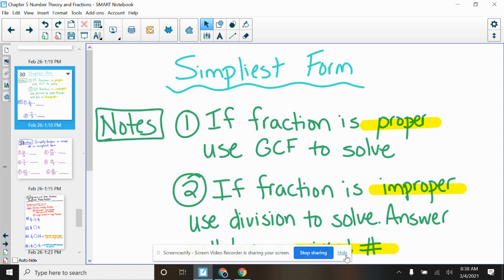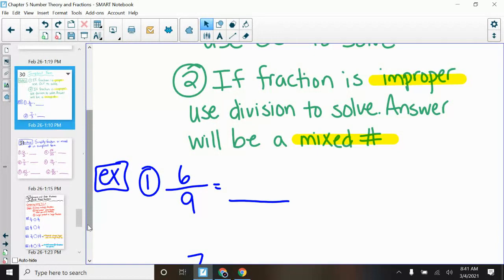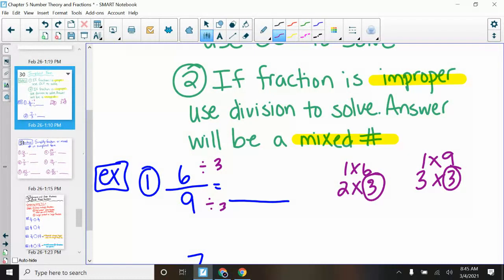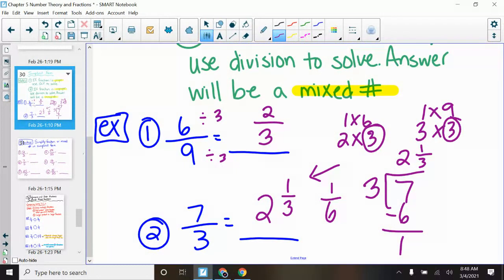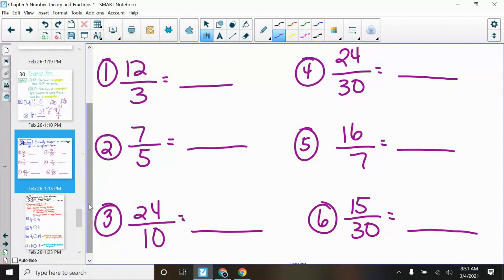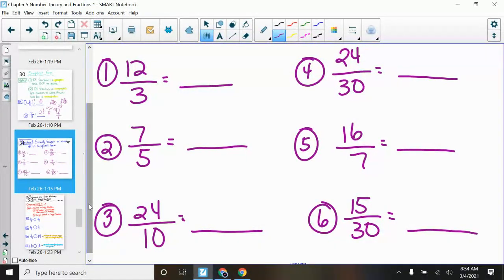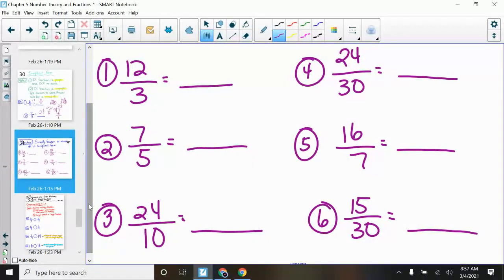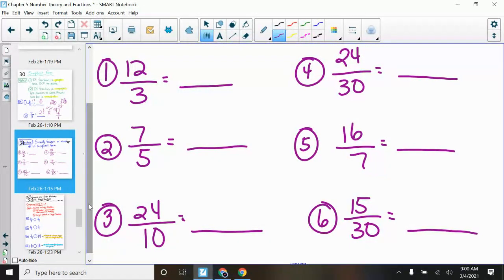Simplifying Fractions and Mixed Numbers Mar 4, 2021 9:02 AM